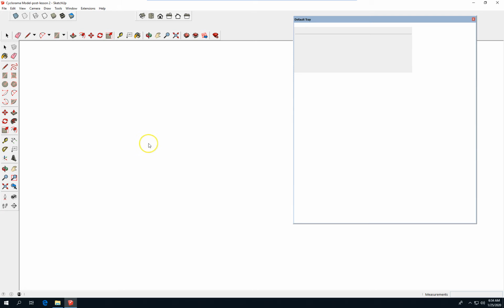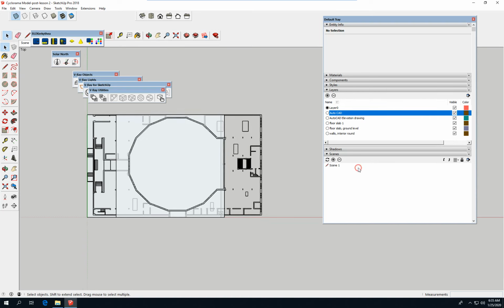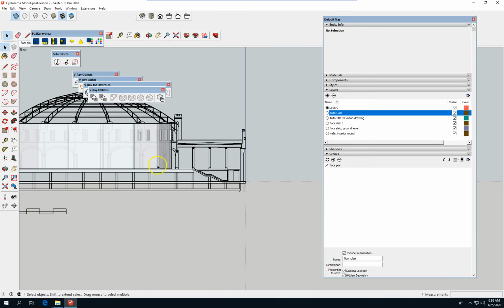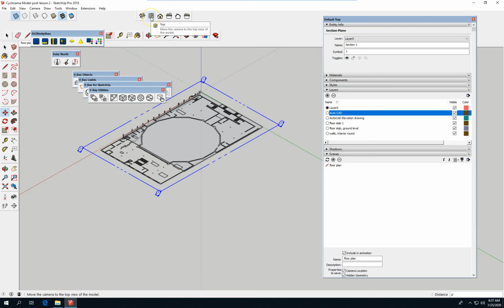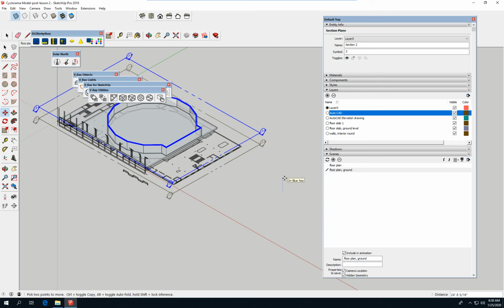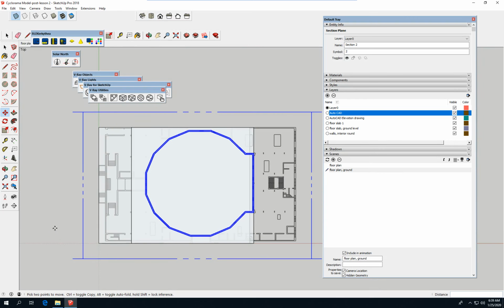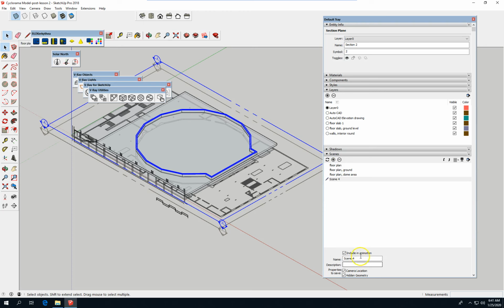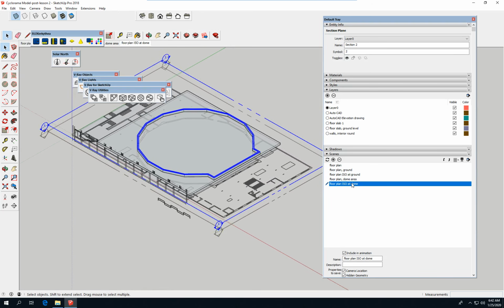cyclorama lesson 3 scenes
lesson 3 begins to set up points of view with the section plane tool and organize these into scenes in sketchUp